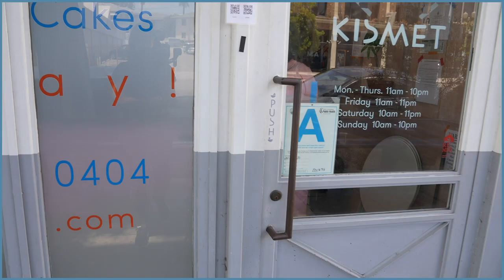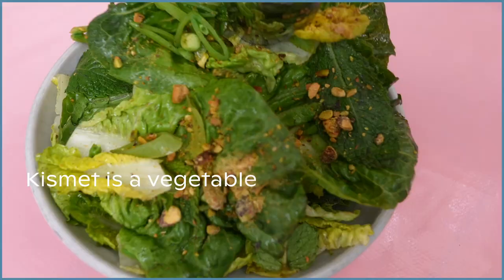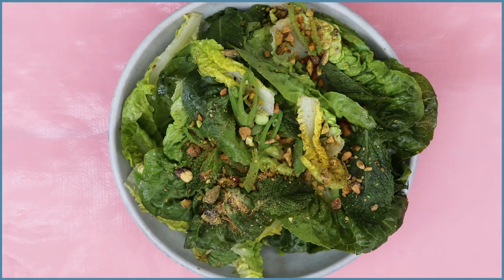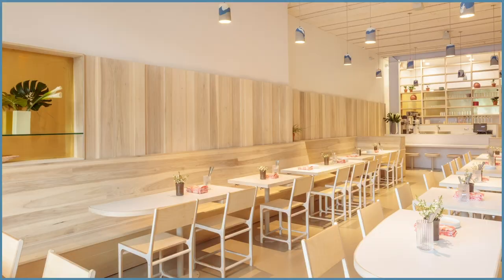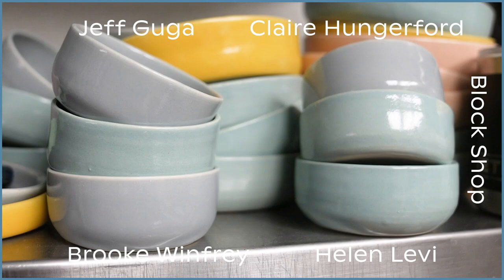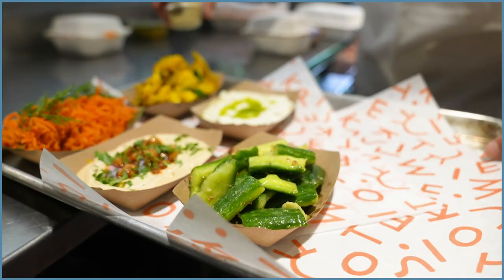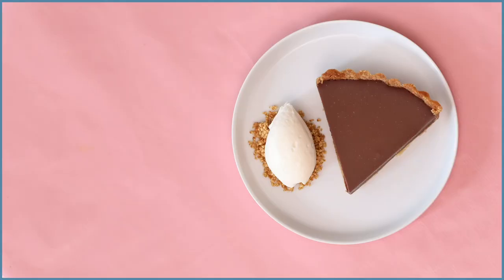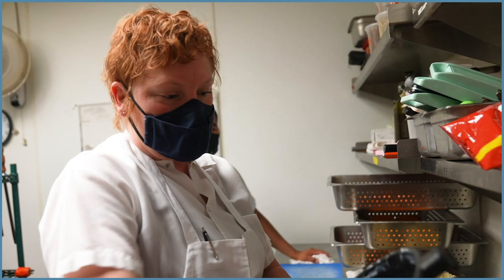The Restaurant Tour: Kismet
Enjoy a taste of Kismet, an ode to highly shareable, California produce-driven cuisine, in the premiere of our NEW video series, The Restaurant Tour, presented by Caviar. Chef-owners Sara Kramer and Sarah Hymanson dish on the top 3 ingredients in their kitchen and the creative designers behind their dreamy all-day cafe, including the block-printed napkins and hand-made ceramic lighting. Don’t miss their ideal takeout order from the Pineapple x Caviar Women-Powered Collection!

Take 10% your Pineapple Collaborative Pantry Staples off by using the code “LIKEANDSUBSCRIBE”

Video Shot & Edited by Alex Budman, Short Stack Media